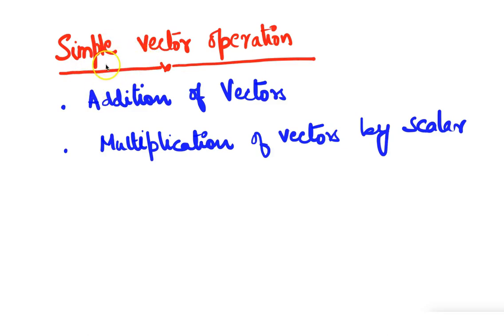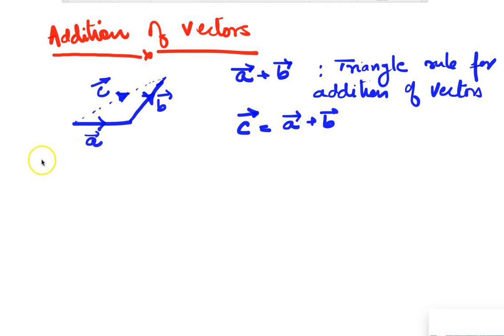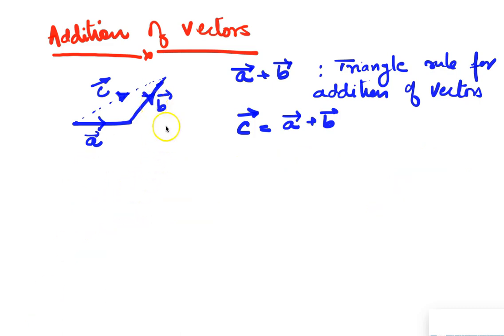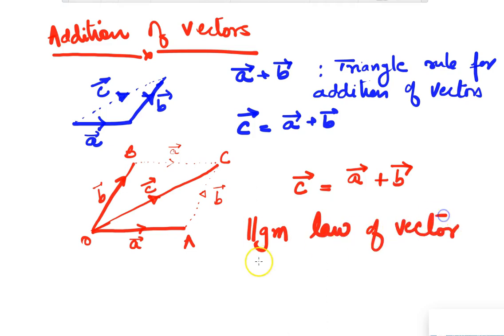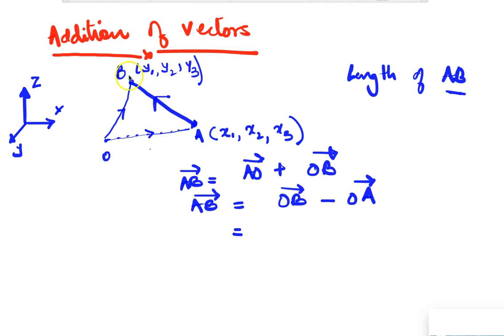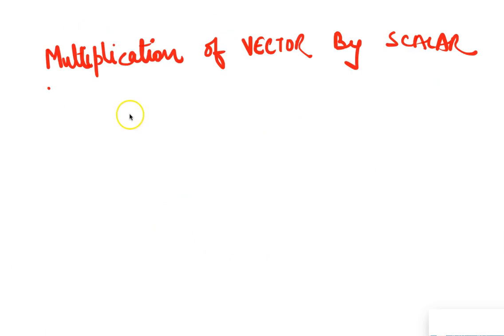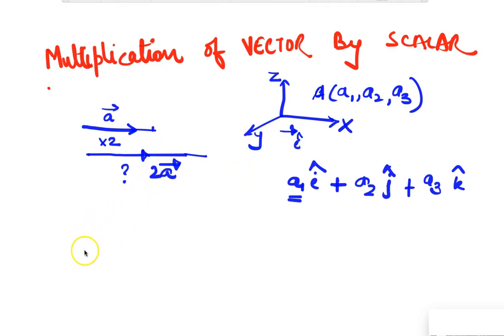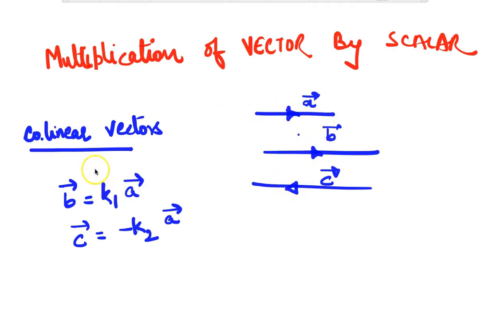1.3 Vector Operations